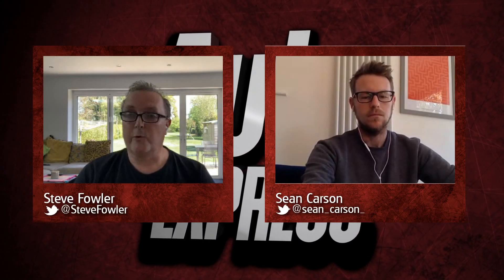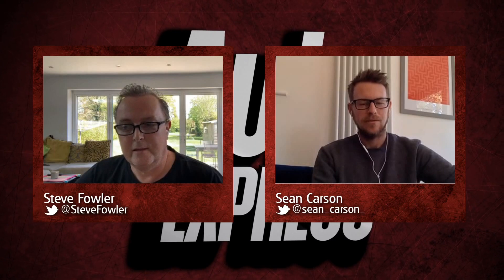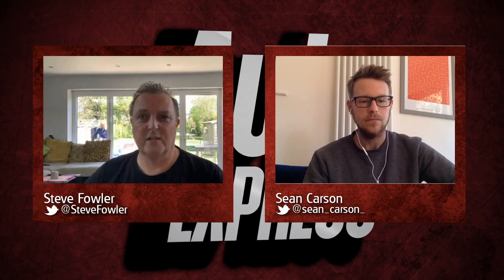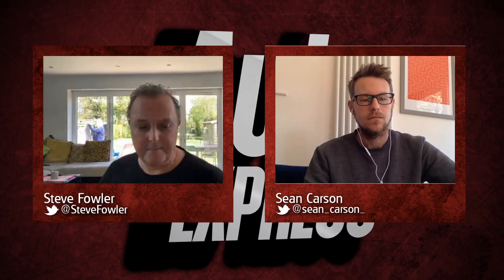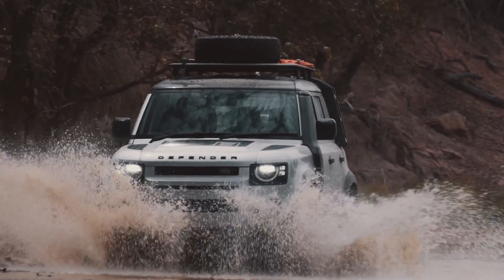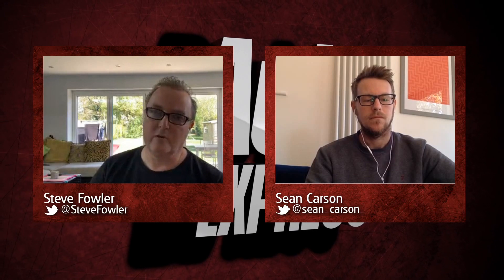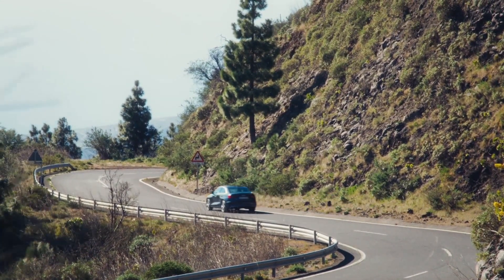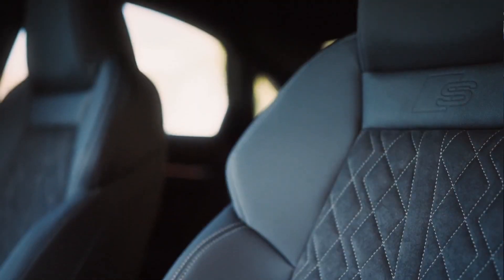Land Rover Defender live stream with Steve Fowler and Sean Carson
Join Steve Fowler and Sean Carson to discuss one of the most eagerly-anticipated new cars in recent years, the new Land Rover Defender. The guys will also be looking at the new Audi A3 Saloon and discussing the latest trends in the plug-in hybrid market. Leave your questions for them in the comments!